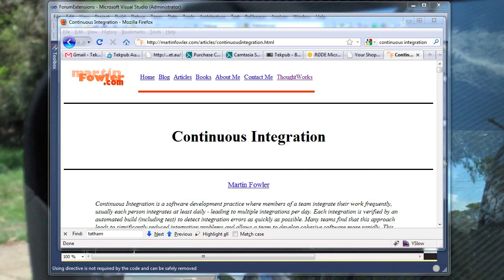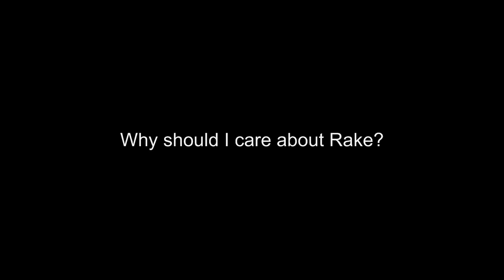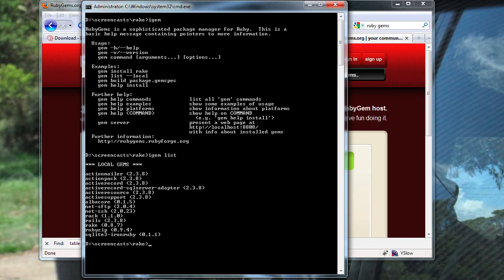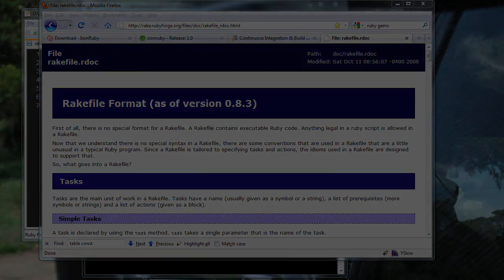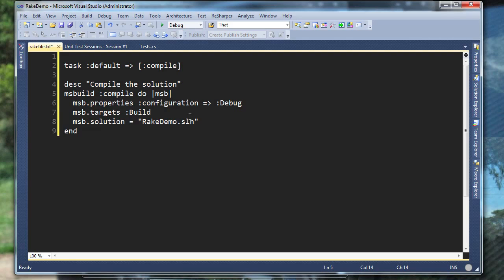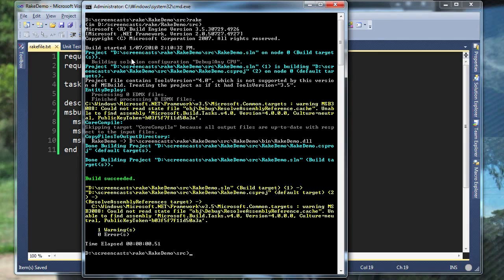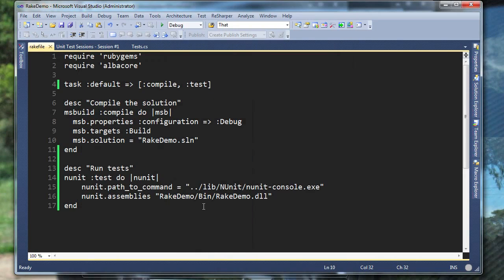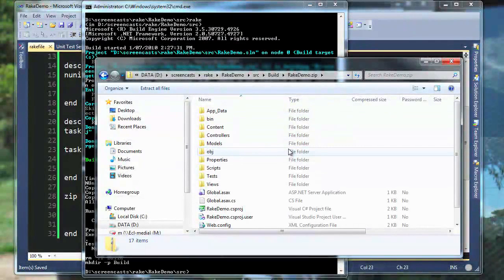Tekpub: .NET Automation with Rake and Albacore by Liam McLennan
In this episode Liam McLennan gives you a quick introduction to using Rake, Albacore, and IronRuby to automate the .NET build process.